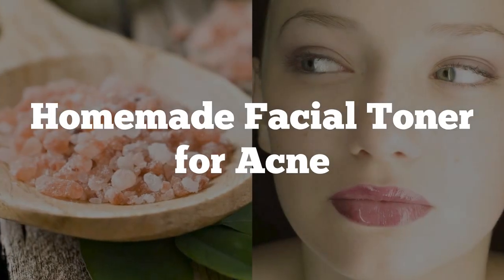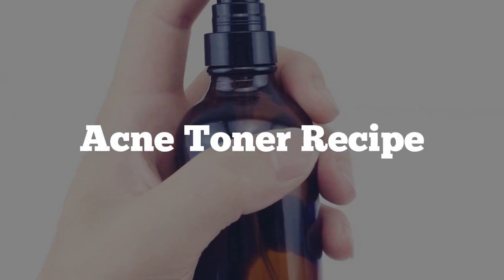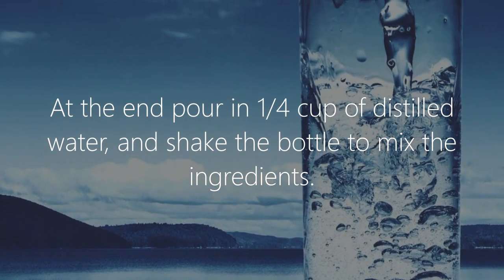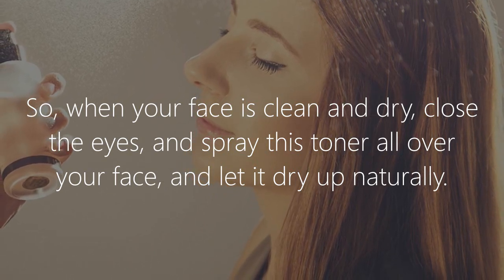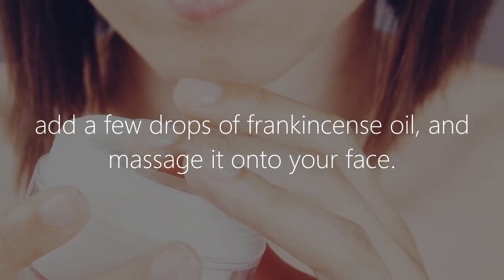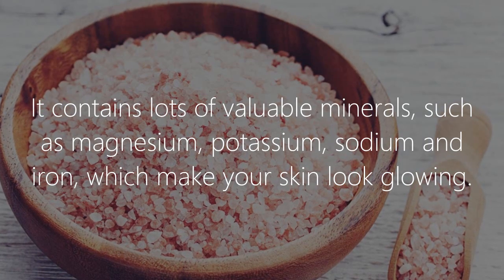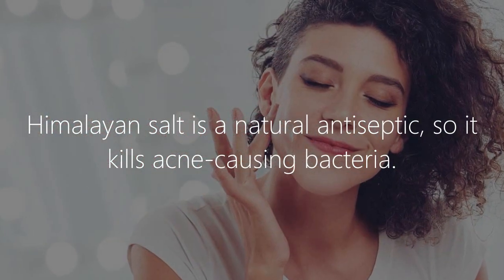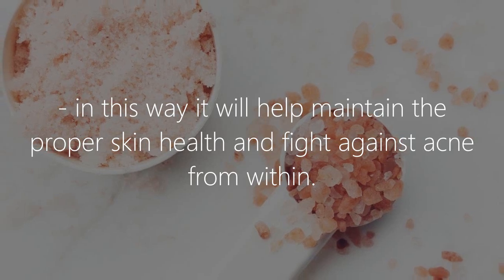Homemade Facial Toner for Acne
Facial Toner for Acne Prone Skin with Himalayan Salt

Himalayan salt is quite good for acne prone skin, since it tightens and firms the skin, and reduces large pores.

Acne Toner Recipe

Take an 4 oz spray bottle, and add in it 1 teaspoon of Himalayan pink salt crystals, 1 teaspoon of liquid coconut oil, and 1-2 drops of lemon oil.

At the end poor in 1/4 cup of distilled water, and shake the bottle to mix the ingredients.

Use this facial toner twice a day, in the morning and in the evening, on your clean face.

There is no need to use it more frequently as it may dry up your skin too much.

So, when your face is clean and dry, close the eyes, and spray this toner all over your face, and let it dry up naturally.

After that you need to moisturize your face - take some Shea butter, add a few drops of frankincense oil, and massage it onto your face.

Himalayan Salt Benefits for Acne-Prone Skin

Since Himalayan salt is drying, it tightens the skin, removes excess oils, and shrinks large pores.

It contains lots of valuable minerals, such as magnesium, potassium, sodium and iron, which make your skin look glowing.

Himalayan salt is a natural antiseptic, so it kills acne-causing bacteria.

It also helps detoxify skin, keeping it clean and acne-free and preventing acne breakouts.

It is also a good idea to use Himalayan salt on a regular basis as a condiment - in this way it will help maintain the proper skin health and fight against acne from within.

In our channel "Agnistoka: you will find more interesting and useful videos on yoga, ayurveda, better health and self-development. Please, feel free to visit and enjoy the content!